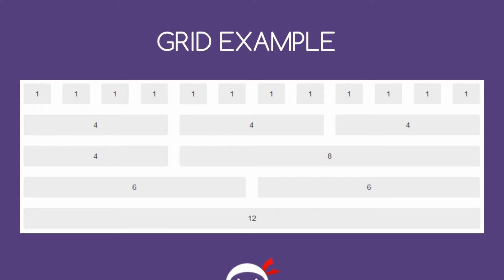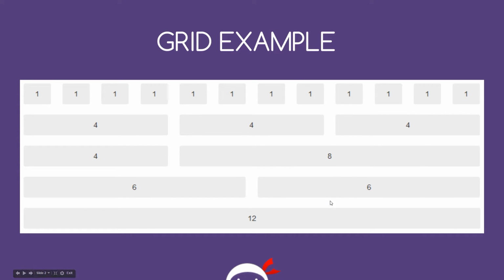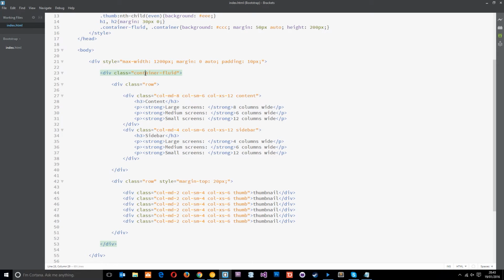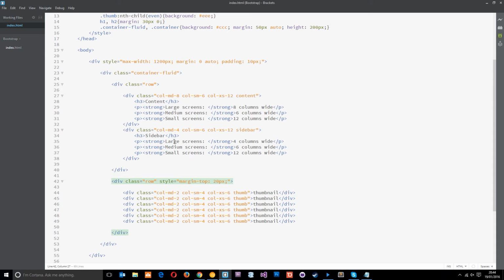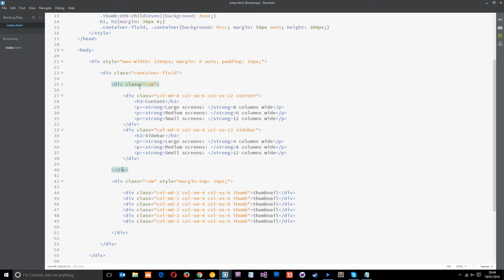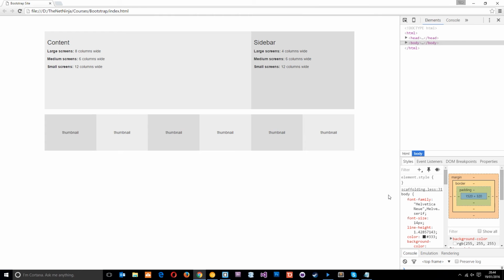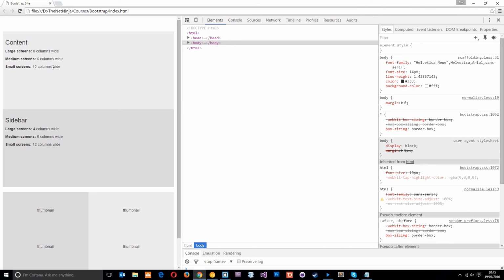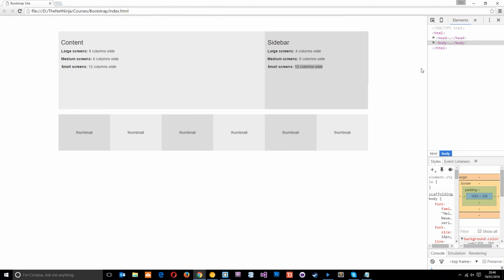Bootstrap Tutorial #5 - Rows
Yo gang, in this Bootstrap tutorial I'll be showing you rows work. Rows go inside containers, and represent a horizontal row of content. Within Bootstrap rows, we place elements with specific column-classes to determine their width(s).

Social Links